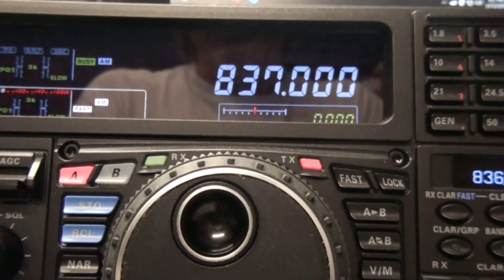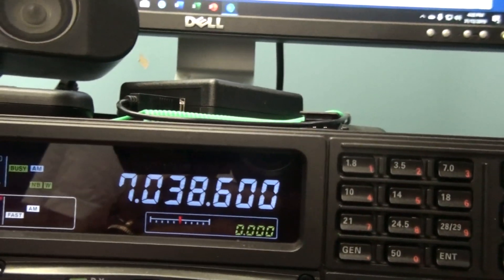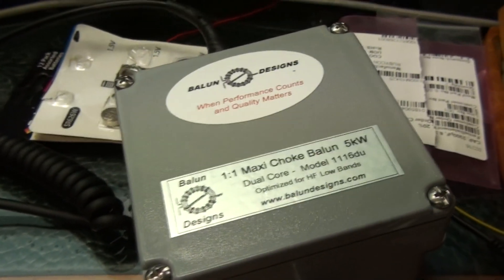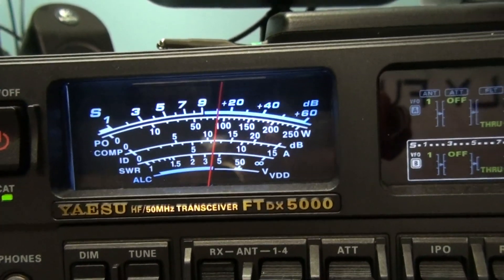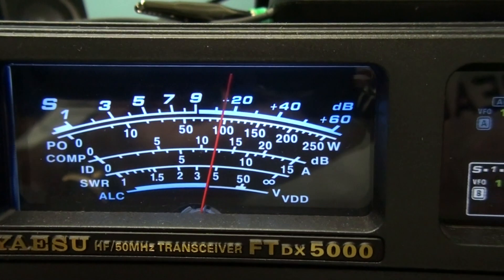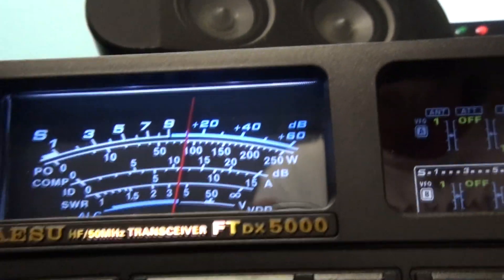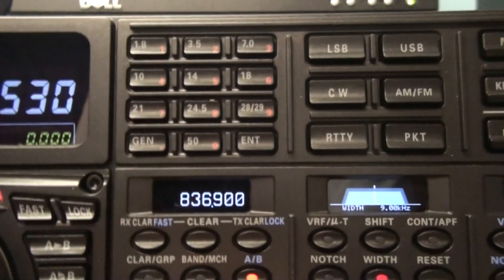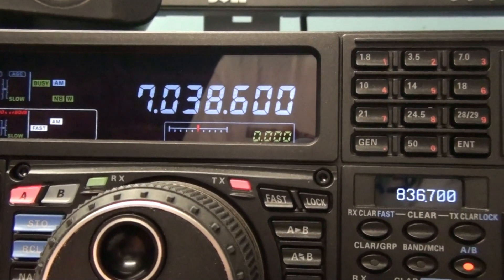Common mode choke experiment with local broadcast station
After changing from a home brew end fed with a home made 9:1 unun to a Myantennas HWEF-8010-2K wire antenna the local broadcast station made my station all but impossible to use. So time to experiment with a common mode choke. Don't ask why things got so bad just changing from home brew to commercial end feed wire antenna. Yes the HWEF is longer but is mounted in the same orientation just the start and end points have been moved apart.